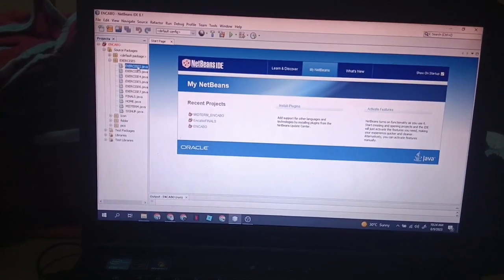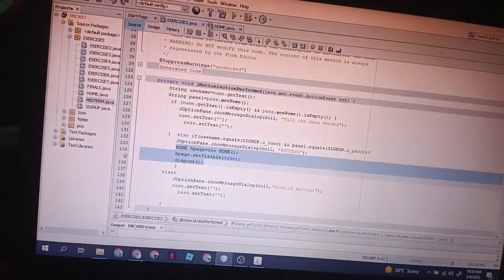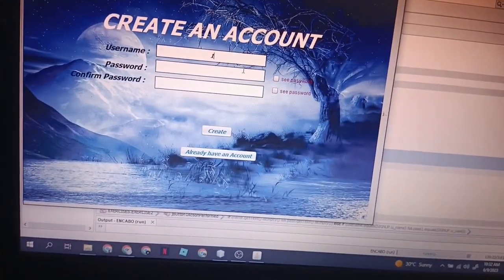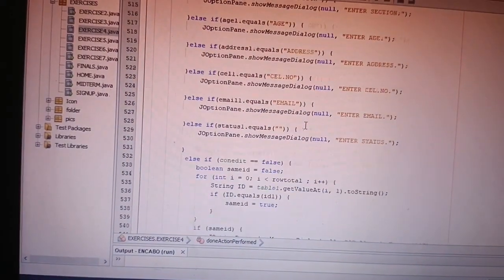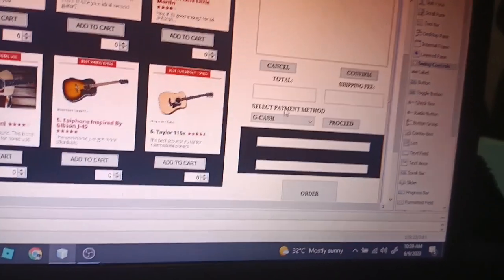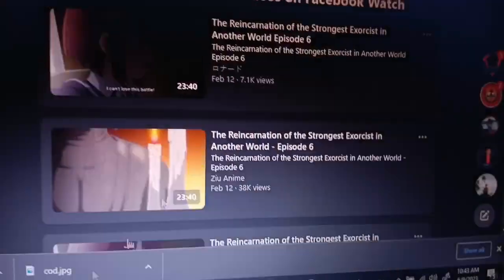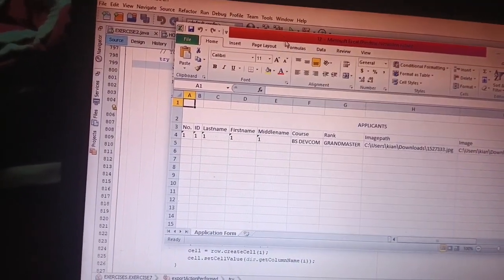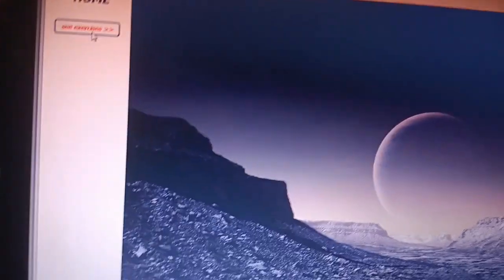Programming Portfolio: Tutorial